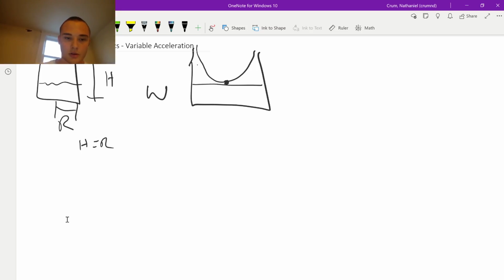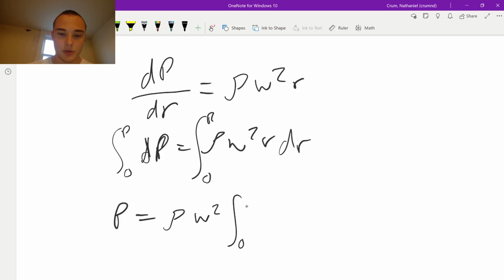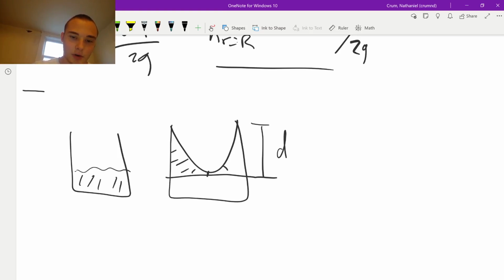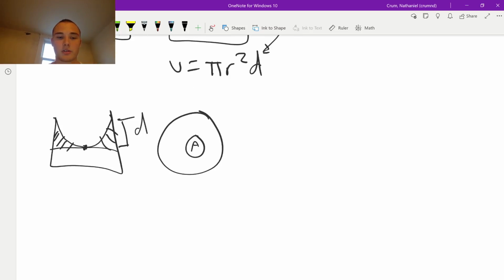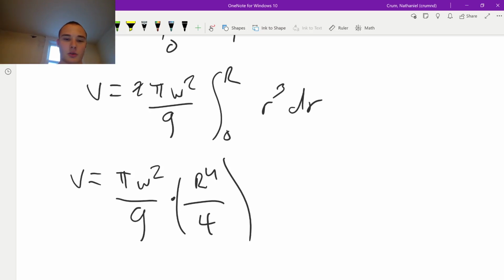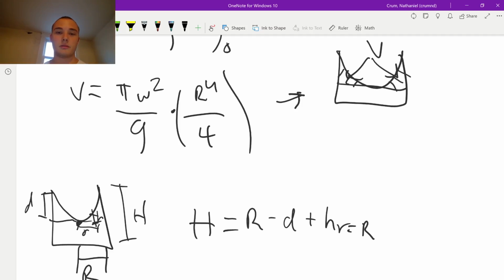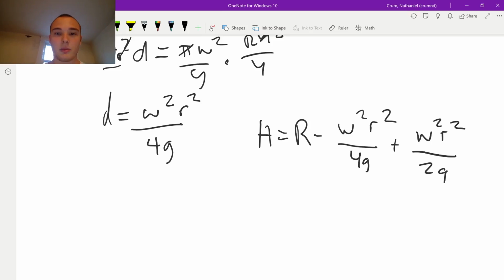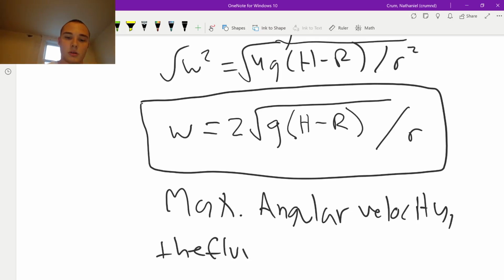Equation of Statics - Variable Acceleration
HW2 for Transport I